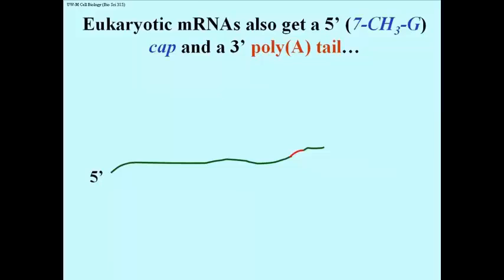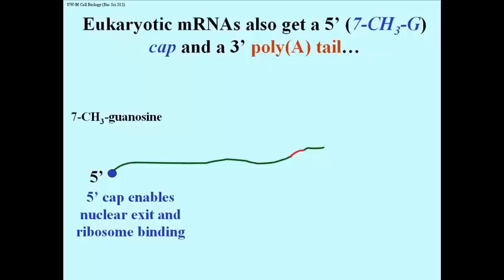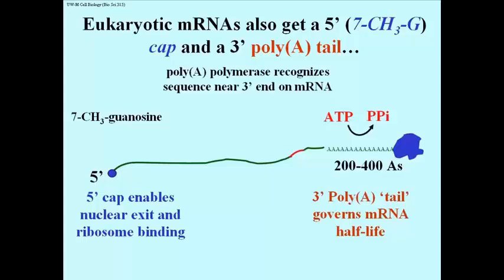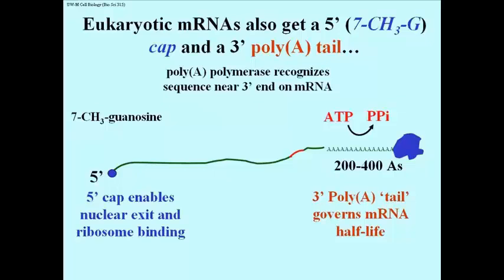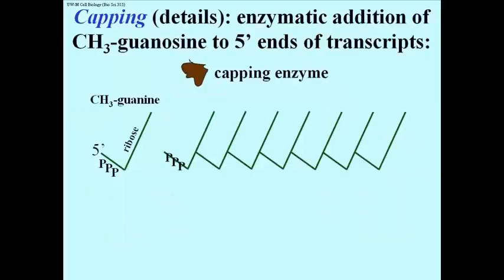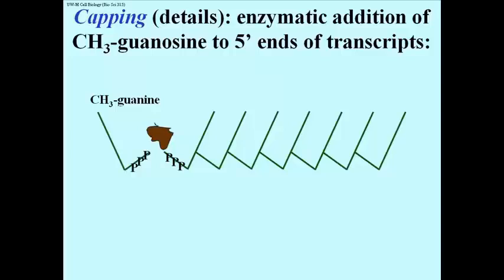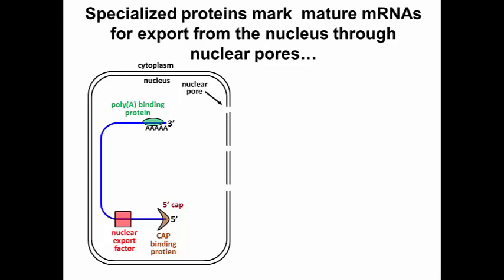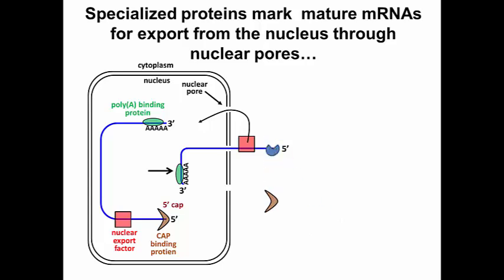198-2 5' Cap 3' PolyA tail